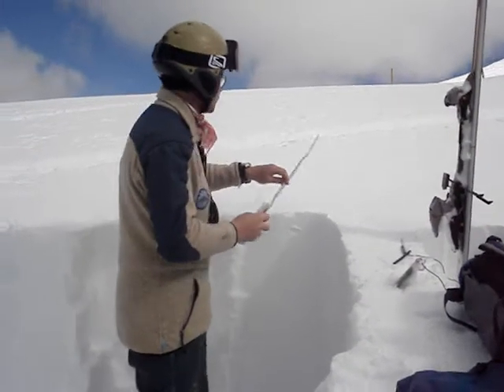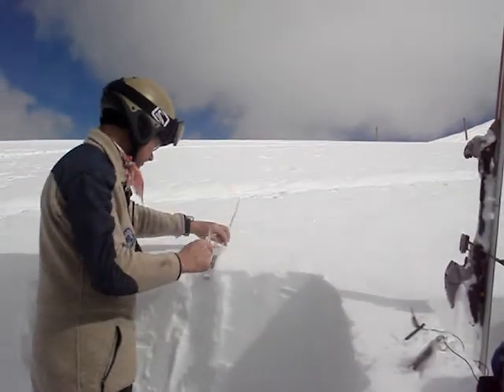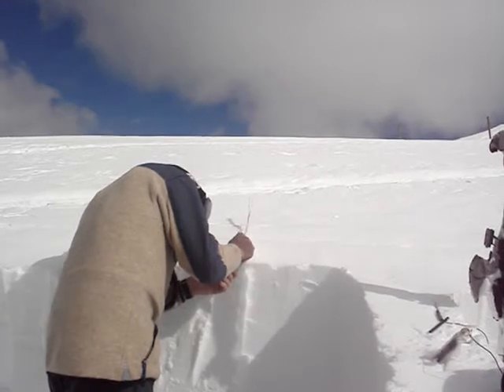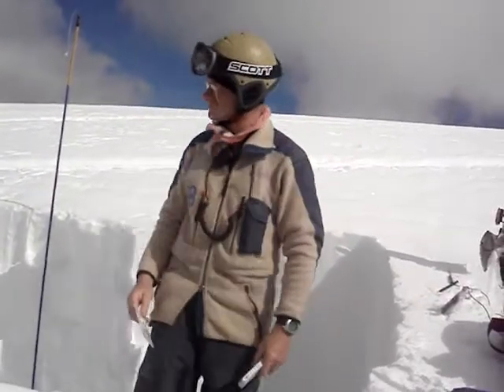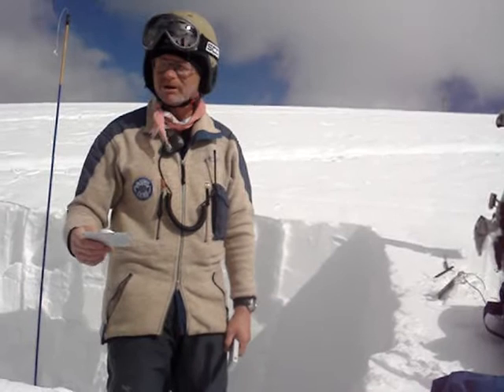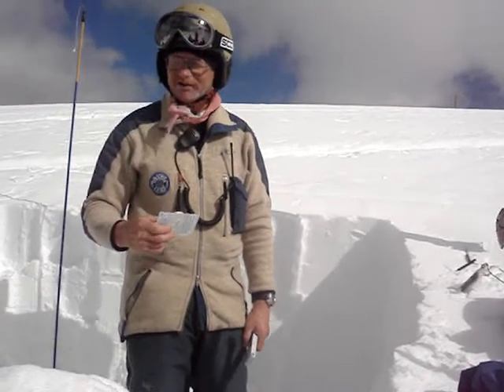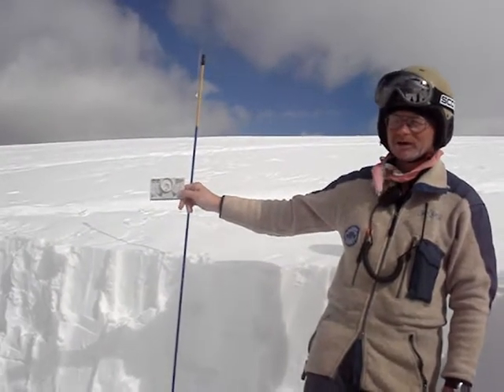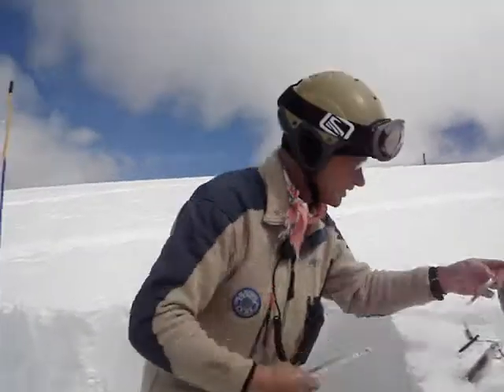measuring incline 1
Bill Atkinson demonstrates how to measure slope angle in the Avalanche Safety course run by Otago Polytechnic